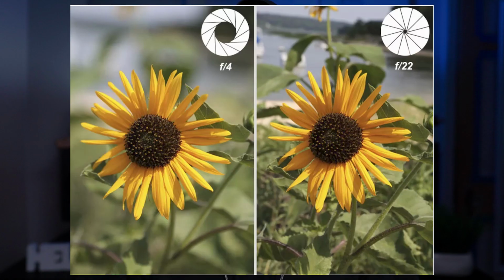UNLOCK the Best DSLR Settings for Cinematic Images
VLOG GEAR:
Camera Body - Canon 80d
Best Vlog lens - Sigma 18-35mm (EF)
Cheap Variable ND Filter
Highest Quality VND Filter
My Circular Polarizer Filter
Best Vlog Mic - Senheissr Mk400
*Cheaper Mic Option - Deity V-Mic D4 Mini

TALKING HEAD SETUP:
Standing desk (Adjustable)
Key Light - Amaran 60D
(Small Softbox) Aputure Light Box 45x45
(Large Softbox) Aputure Light Box 60x90
Mic Option - Deity V-Mic D4 Mini
Desk Clamp Boom Arm for Mic
Microphone Clip Holder (3pk)
AUX Cable 15ft
Sigma 18-35mm Lens (EF)
Small Rig Camera Desk Mount
Desk Mount I wish I had
Dummy Battery for Canon 80d
Smart Lamp Lightbulbs
Cheap LED Strip Accent Lights
(Greatest Cheap Noise Cancelling Headphones Of All Time)
Speakers in Background - Yamaha HS8's
*Cheaper option: HS5's
Yamaha HS8 Sub
Focusrite Scarlett 18i20 (USB)
*Cheaper Option - Scarlet 2i2
Furman Surge Protector / Power Conditioner
Wooden Connecticut Art Piece

If you feel it on your heart to support a young dudes dream of becoming a full-time content creator, below you can give through cashapp or venmo: (stewardship is our heart; Content is our mission)